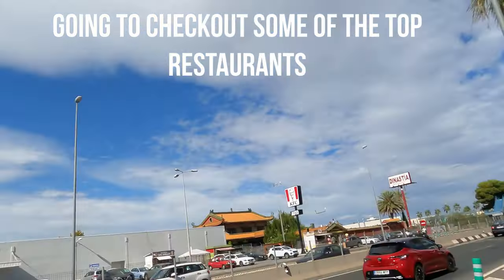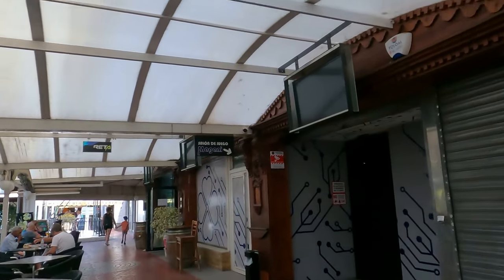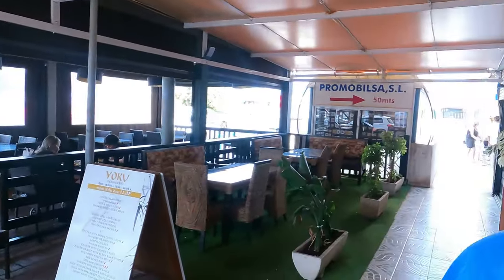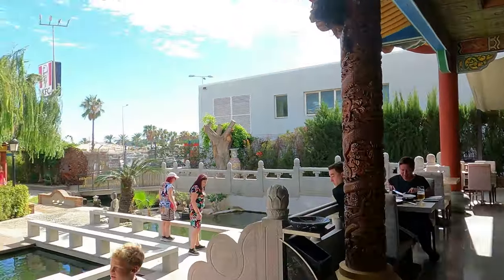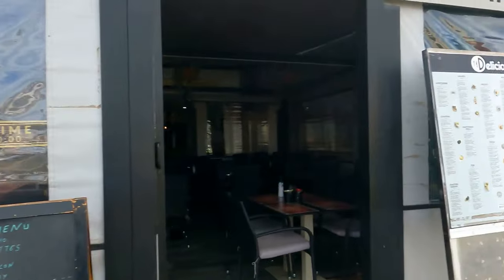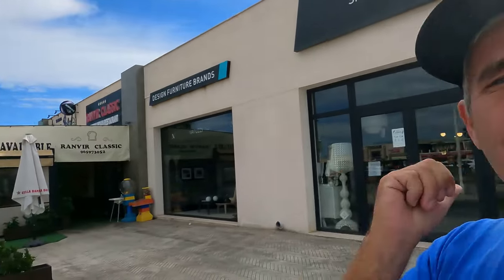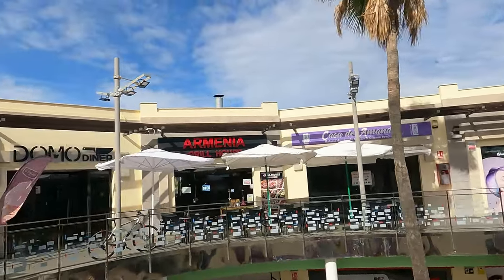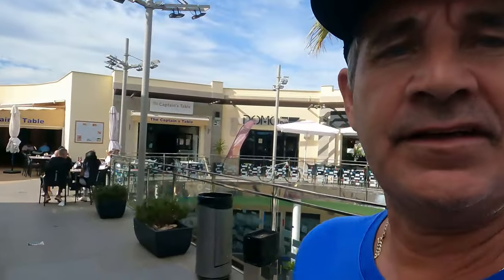torrevieja restaurants Punta prima Orihuela costa /costa blanca spain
torrevieja punta marina best restaurants Punta prima Orihuela/ torrevieja costa blanca spain 2023, punta Prima orihuela costa spain  costa Blanca  punta prima close to la zenia punta marina nr cabo roig ,la zenia boulevard ,is in the north of torrevieja this place in middle of torrevieja and playa flamenca great place for bars and restaurants with a comercial centre /playa flamenca ,punta marina restauarants and supermarkets/ newsagents/ lottery shop mac Donald’sand jysk also famous captain table restaurant st punta prima also 2 mins away from n332 roundabout you are at fantastic Spanish restaurant the nautilus restaurant popular with the Spanish ,this is a secluded beach, a little cove but nether less orihuela have many blue flag beaches this beach is very small but quiet as well, Cala Ferris is a small rocky cove of clear water backed by palm trees. Blue flag beaches are plentiful in Alicante and very safe, only ten minutes south of Torrevieja. Lots of water sports as you would expect.
Lots of restaurants ranging from, Asian, Spanish, English and of course fish and chips.Just 5 mins away by the roundabout n332  also check local Saturday market in playa flamenca /Punta Prima is a coastal town located on the southern end of Orihuela Costa, in the province of Alicante, Spain.
Punta Prima Beach: Start your tour at Punta Prima Beach, one of the most popular beaches in the area. Take a stroll along the beach and enjoy the stunning views of the Mediterranean Sea. Driving tour orihuela costa ,
Welcome to the picturesque Orihuela Costa, a stunning coastal region situated on the southern end of Spain's Costa Blanca. With its glistening beaches, vibrant markets, and tantalizing restaurants, Orihuela Costa is an ideal destination for those seeking adventure or relaxation. In this blog post, we'll take you on a thrilling driving tour around some of the most popular spots in the area including Villa Martin Golf Course, Cabo Roig Strip and La Zenia Boulevard. So fasten your seatbelts and get ready to explore all that this delightful region has to offer!
Begin your journey at Villa Martin Golf Course, a world-renowned course that boasts breathtaking views and challenging terrain. Take some time to play a round or simply enjoy lunch with friends at one of the many restaurants nearby.
Next up on your driving tour is Cabo Roig Strip where you'll find an array of bars, clubs and restaurants offering everything from traditional Spanish cuisine to international fare. Don’t forget to check out La Zenia Boulevard while you're here – it's home to over 150 shops including big-name brands like Zara and H&M.
If you're looking for something more laidback, head over to Playa Flamenca Beach where you can soak up some sun or take a dip in the crystal-clear waters. And no visit would be complete without stopping by Nauticlus Restaurant – known throughout Orihuela Costa for their delicious seafood dishes.
Costa Blanca is one of the most stunning coastlines in Spain, and a driving tour is an excellent way to explore its beauty. The Costa Blanca region stretches along the Mediterranean coastline from Denia to Pilar de la Horadada. With over 200 km of shoreline,
Starting your driving tour from Alicante, you can head south towards Santa Pola and Guardamar del Segura. the Mediterranean Sea. From there, you can drive towards Torrevieja, a lively town with many bars and restaurants overlooking the sea.
Continuing your journey further south will take you to Orihuela Costa where you will find some fantastic places like Villa Martin Golf Course or Cabo Roig Strip which offer great nightlife options for tourists visiting this area.
Driving northwards takes you through charming coastal towns such as Altea, Calpe or Javea - all must-sees on any road trip itinerary!
If you're looking for a scenic driving tour in Spain, Orihuela Costa is the place to be. With its beautiful coastline and stunning views, it's no surprise that this area is one of the most popular tourist destinations in the country.
Starting your driving tour from Villa Martin Golf, you can head south towards Cabo Roig and Los Dolses before making your way to San Miguel. Along the way, stop by some local markets such as Playa Flamenca Market or Cabo Roig Market where you can find unique souvenirs to take home.